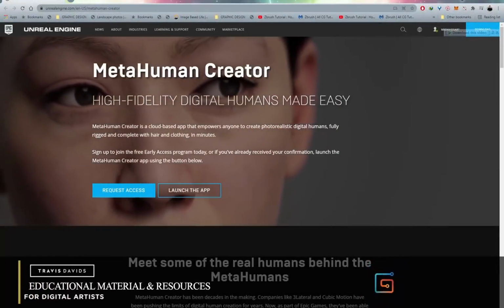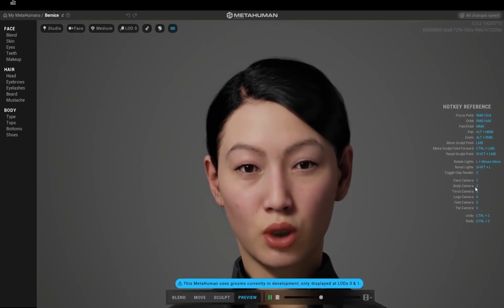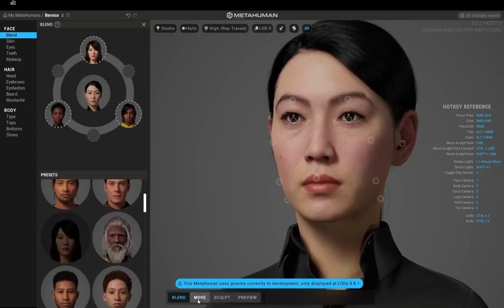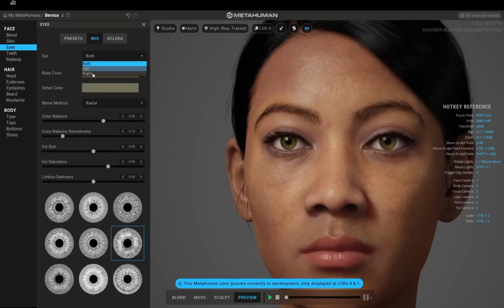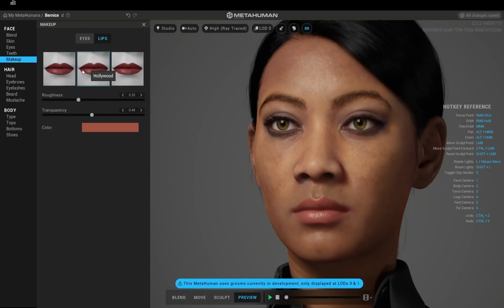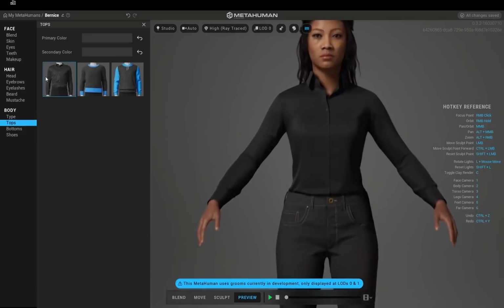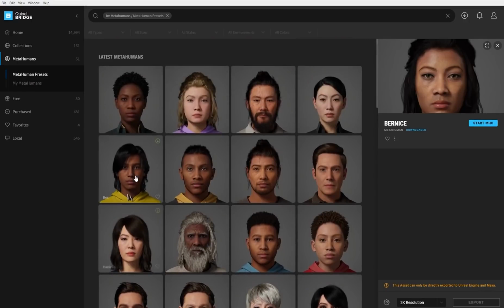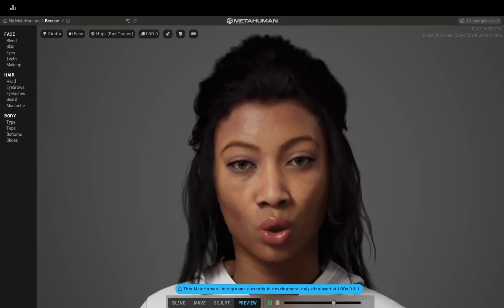Metahuman Creator - Basic Introduction - Create Realistic Digital Humans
0:00 Intro
0:06 How To Gain Early Access To Metahuman Creator
0:43 Selecting A Preset Metahuman
1:10 Loading In The Preset Character
2:19 Basic UI (Hotkeys, Lighting, LODs, Material Preview, Hide Hair)
4:33 Face UI (Blend)
5:37 Blend, Move, Sculpt And Preview
6:40 Face UI (Skin)
8:14 Face UI (Eyes)
9:52 Face UI (Teeth)
10:56 (Face UI (Makeup)
11:25 Hair UI
13:43 Body UI (Body Type and Clothing)
16:19 Accessing The Metahuman Via Quixel Bridge
18:28 Outro And My Overall Thoughts About Metahuman

At the moment you can ONLY export Metahuman characters to Unreal Engine and Maya.